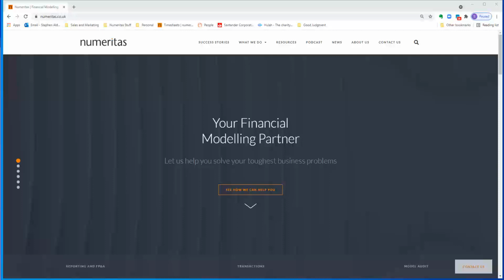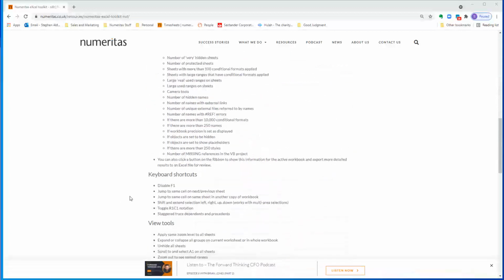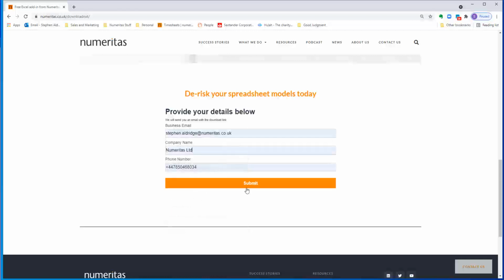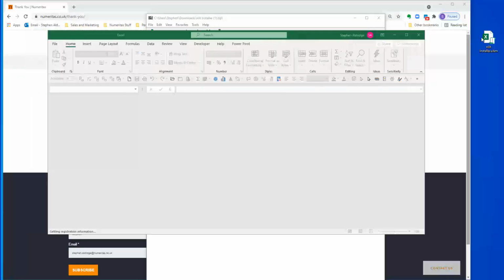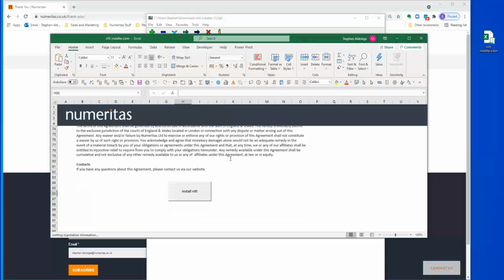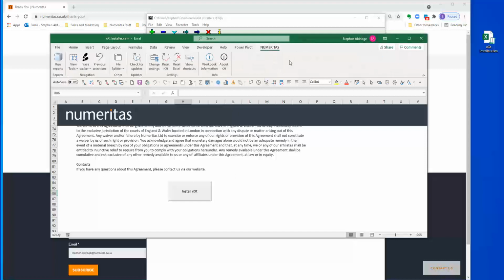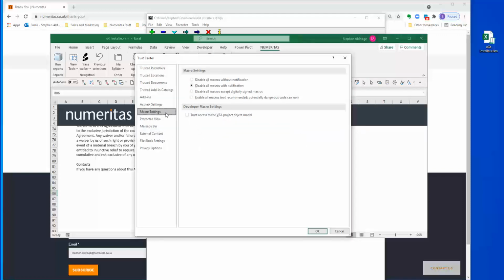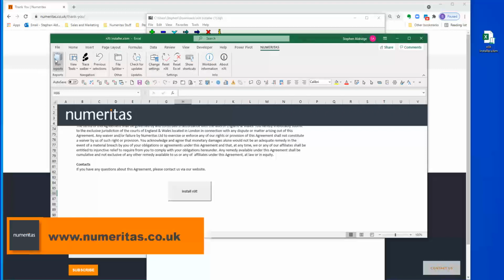Numeritas nXt Tutorial: How to download and install nXt (2021)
nXt is a free Excel Add-in that helps to eliminate errors in Excel financial models. A full description and download is available
This video shows the full process to download and install the tool. It is the first in the playslist about the nXt.